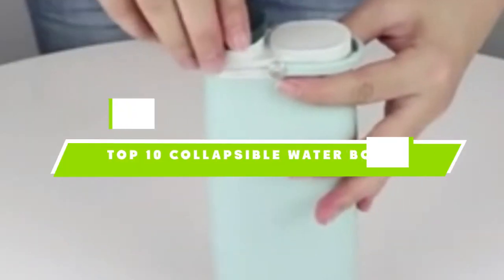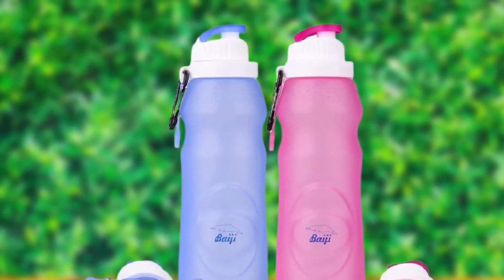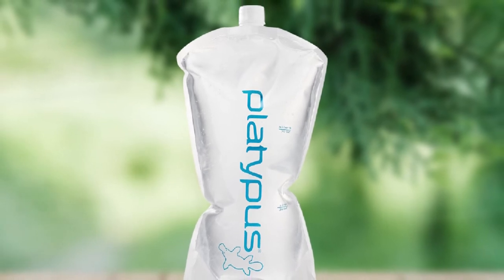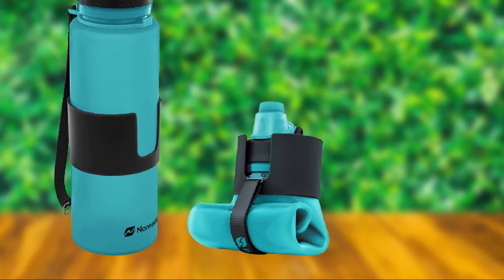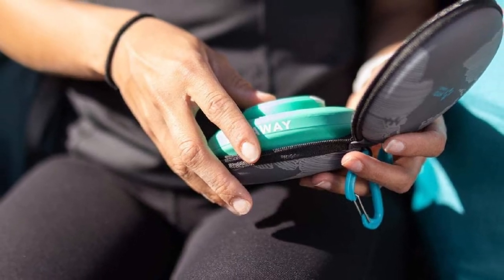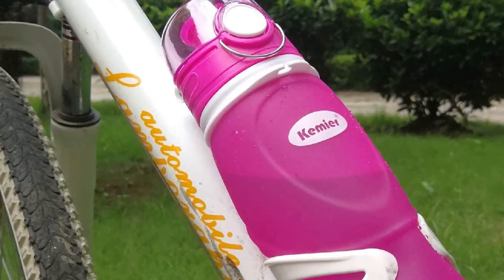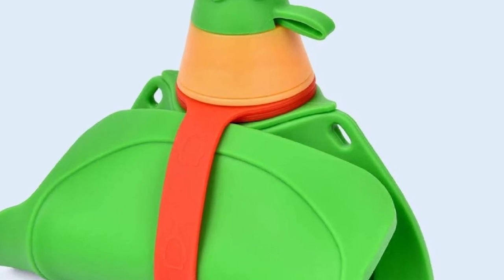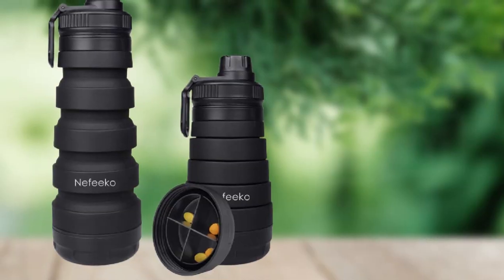Best Collapsible Water Bottle In 2024 - Top 10 New Collapsible Water Bottles Review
Links to the best Collapsible Water Bottle we listed in today's Collapsible Water Bottles review video:

9 SHOKE Collapsible Water

10 Nefeeko Collapsible Water

What are the Best Collapsible Water Bottle in 2024?

In today's video we reviewed the top 10 best Collapsible Water Bottle on the market in 2024. We made this list based on our personal opinion and we ranked them in no particular order, after doing our research based on their prices, quality, durability, brand reputation and many more.

After watching this video you will know which are the best budget, top selling and top rated Collapsible Water Bottle on the market today.

If you choose from this list you can be sure that you buy one of the best Collapsible Water Bottle available today.